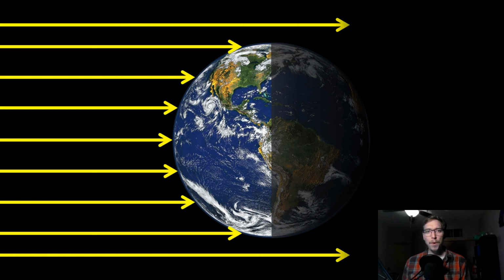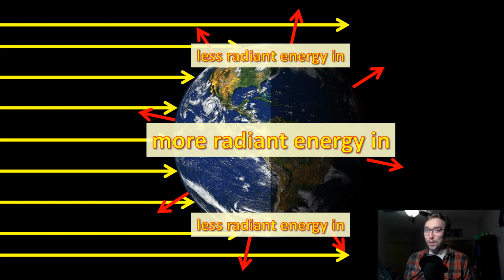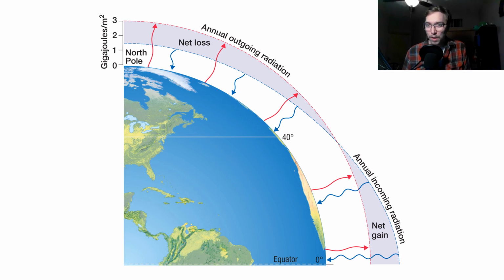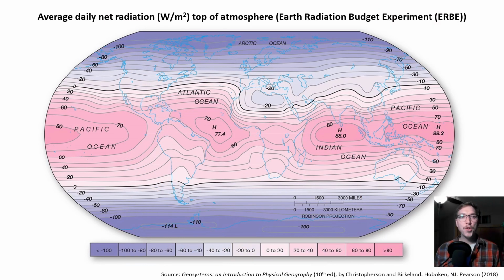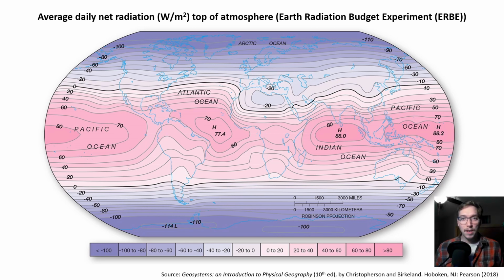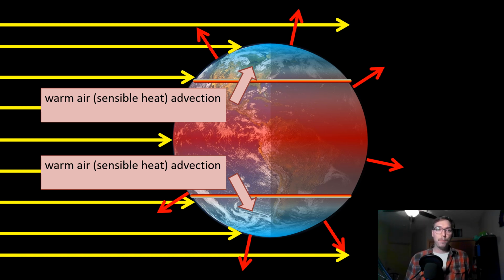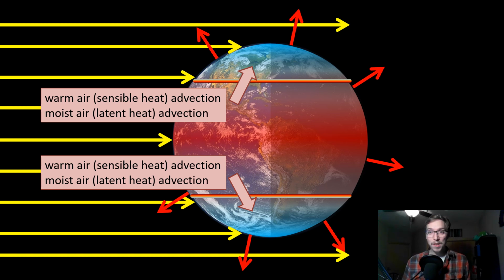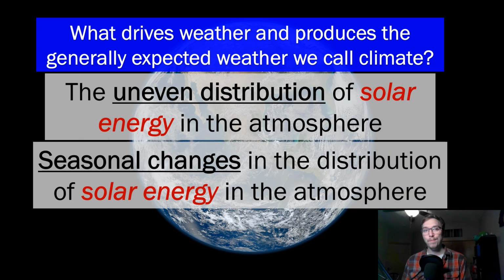GEOG 341 - Latitudinal Variations in Energy (Lecture 10)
This video was recorded for the University of Wisconsin-Eau Claire Spring 2023 GEOG 341 - Weather and Society course. In this video, Dr. Zach Hilgendorf discusses how and why energy varies latitudinally across our planet.